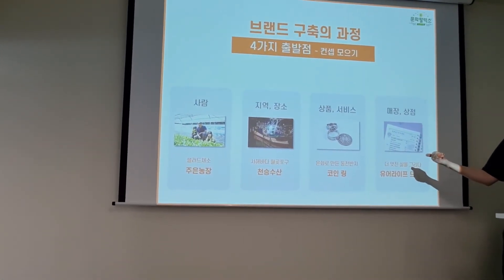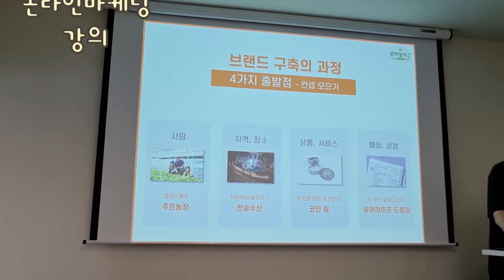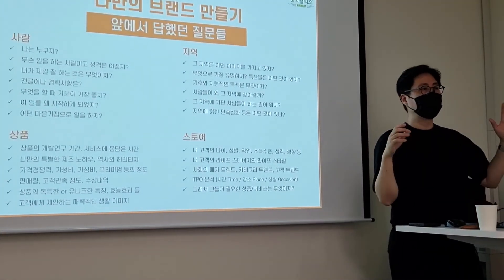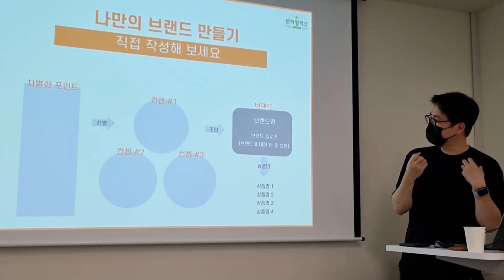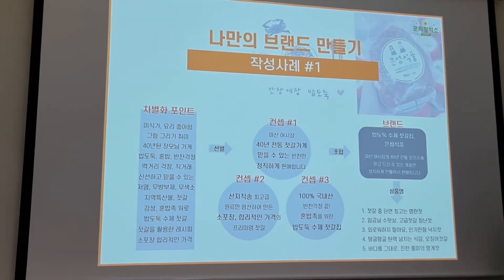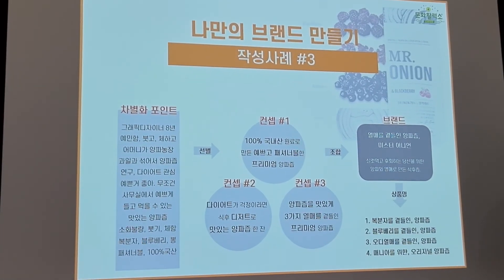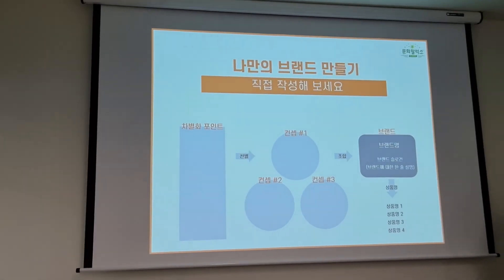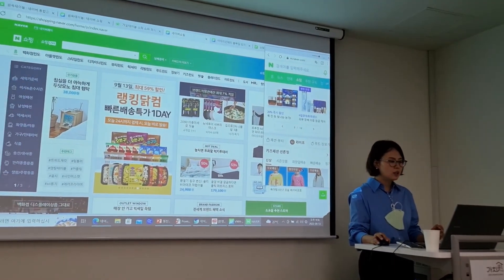2022년 9월 13일